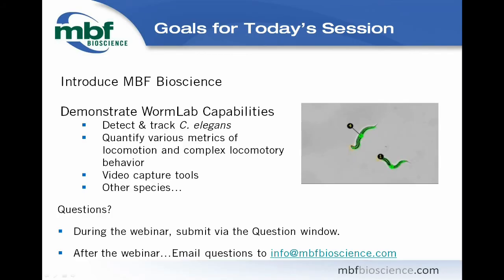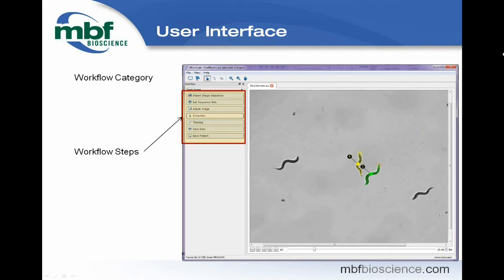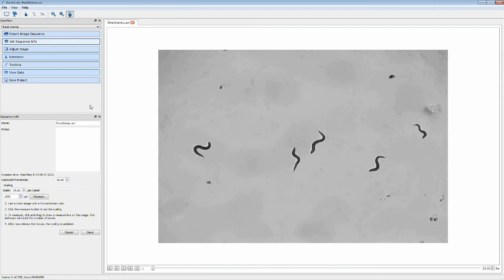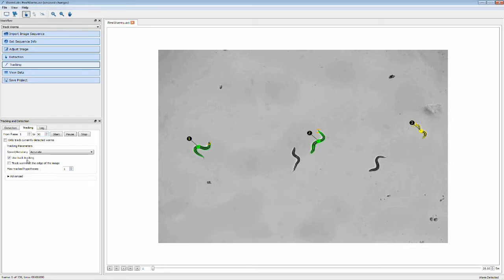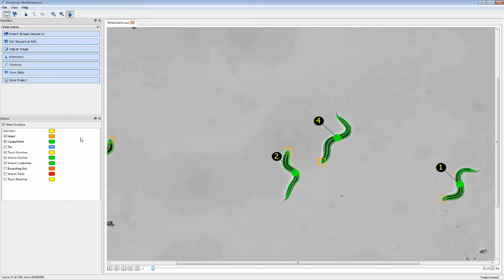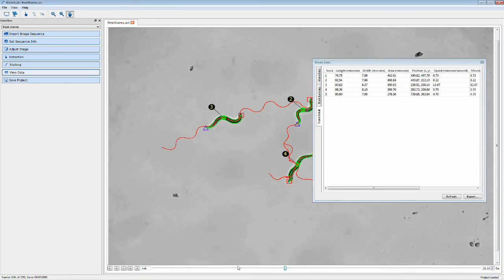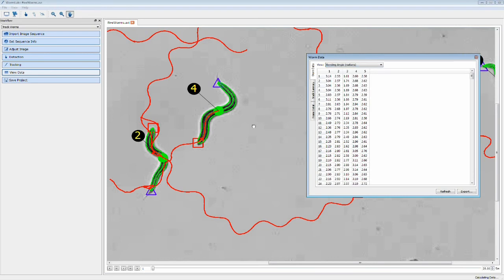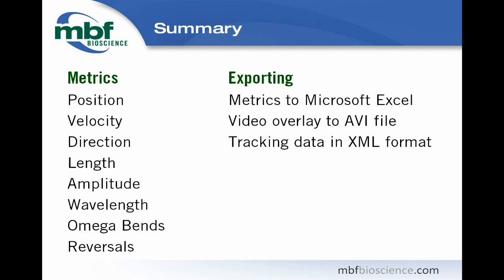Webinar: Introducing Wormlab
In this practical demonstration, Dr. Susan Hendricks and Jeff Sprenger introduce WormLab, our user-friendly software for nematode tracking and analysis, which provides researchers the most comprehensive analyses of the locomotory behavior of C. elegans.

You will learn how to:
• detect, track, and analyze single or multiple worms, even during interaction events;
• view the many metrics and behaviors that are automatically calculated, including worm count, speed, direction, reversals, and omega bends;
• capture videos of worms on agar plates; and
• how to automatically load and analyze these videos.